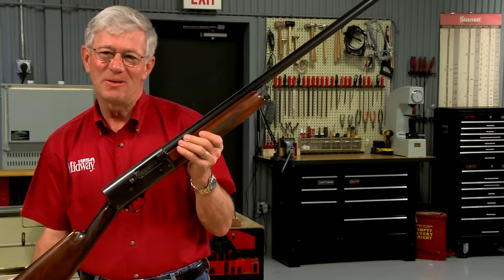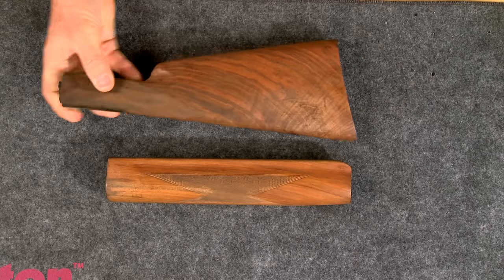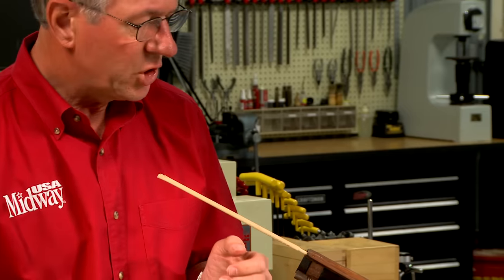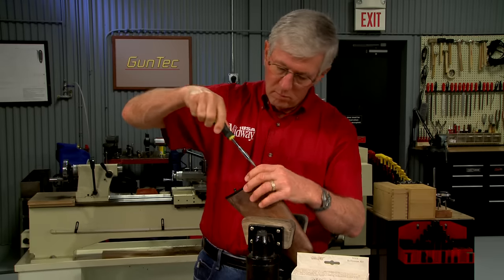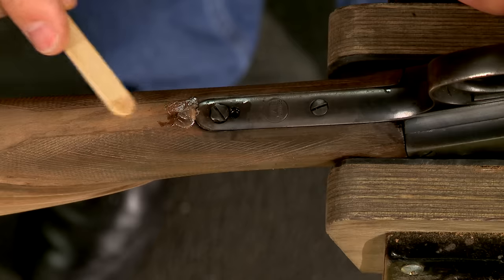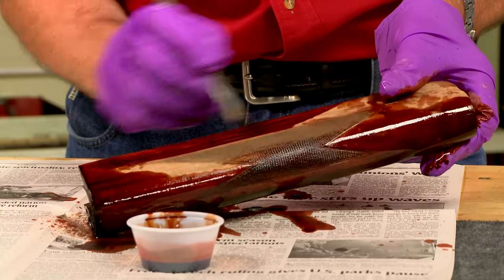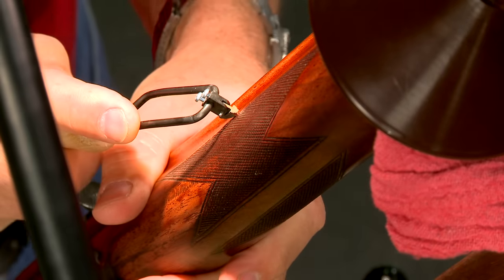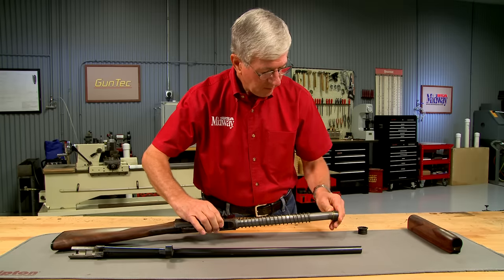Repairing a Remington Model 11 Gunstock | Remington Model 11 Shotgun Project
Old shotguns sometimes need a little TLC to get 'em in tip-top shape. Watch along as Larry Potterfield, Founder of MidwayUSA, restores the stock on a Remington Model 11 Semi-Auto Shotgun. He'll show how to remove the old oil, repair and refinish the stock, and recut the checkering.